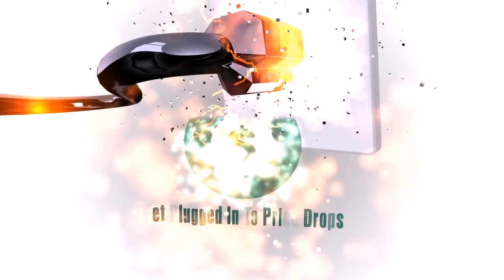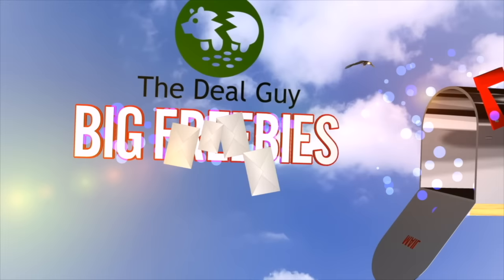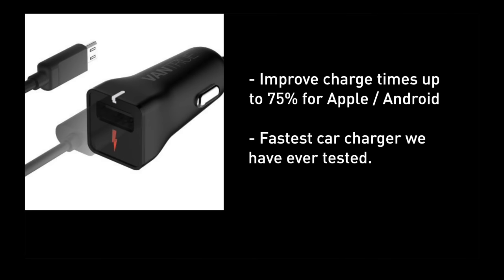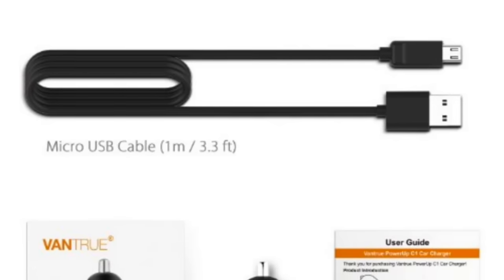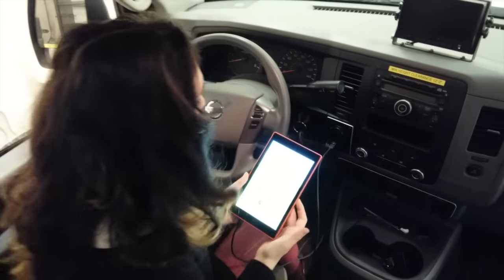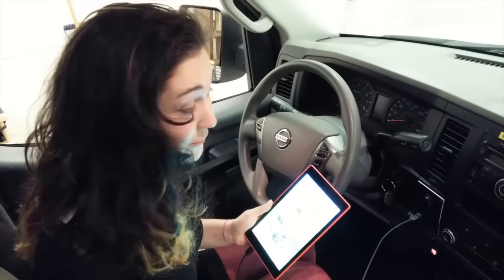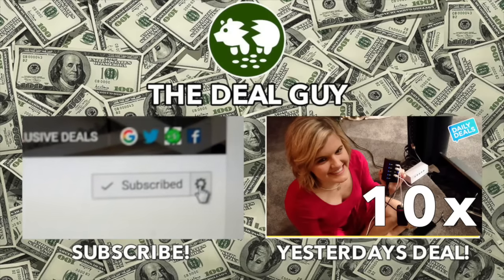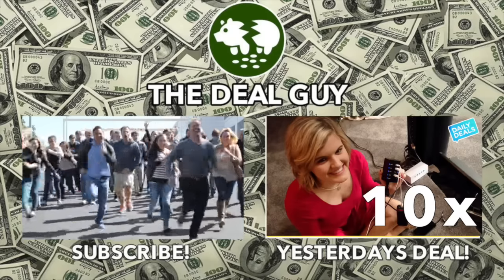Fastest Iphone, Ipod, Ipad Car Charger, Android USB ► The Deal Guy